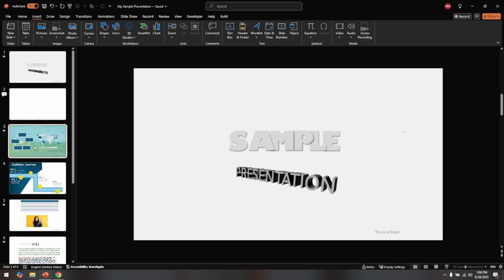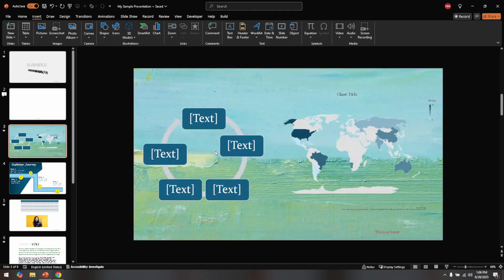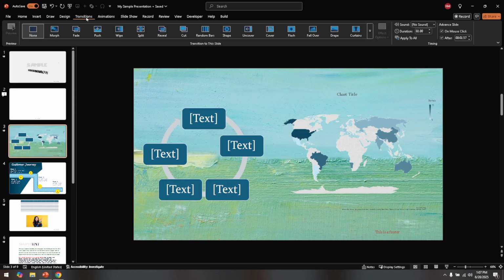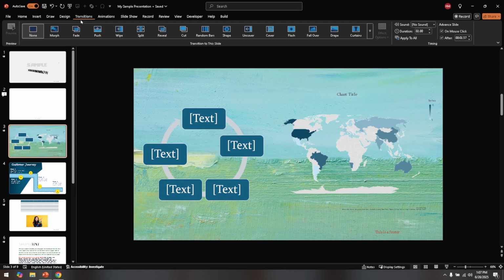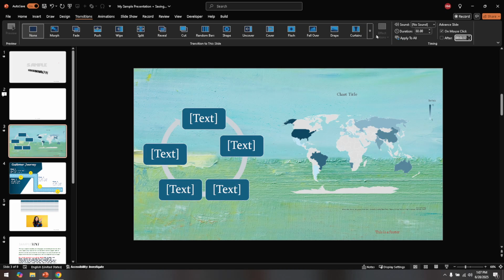How To Remove Timings From Your Powerpoint Slides [2025 Full Guide]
In today's video we will show you how to animate multiple slides in powerpoint, how to add image to all slides in powerpoint, how to add animation to powerpoint slides, how to apply animations to all slides in powerpoint, powerpoint full guide animation, how to record a powerpoint presentation with your face, how to make automatic slideshow in powerpoint, apply animation to all slides powerpoint, how to make text appear on click in powerpoint, how to use powerpoint, how to make a powerpoint, how to make text disappear in powerpoint